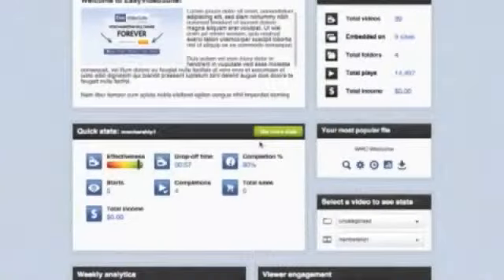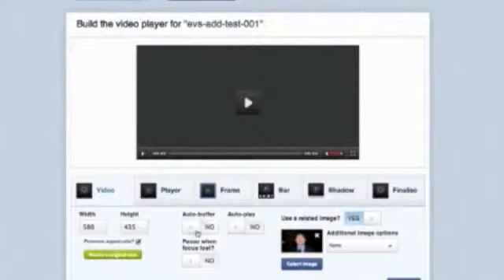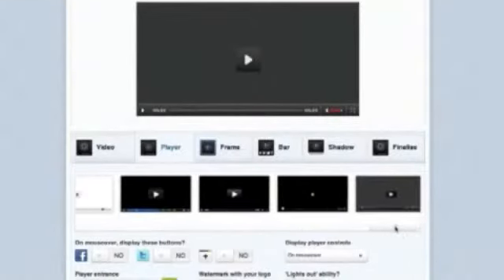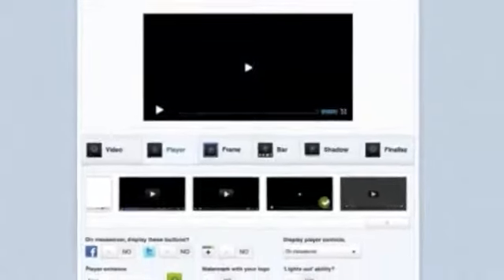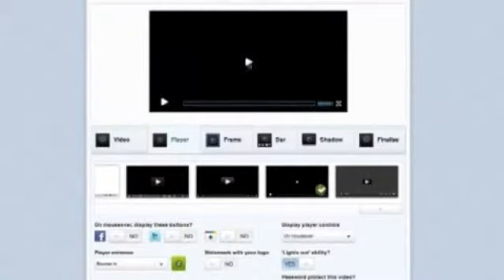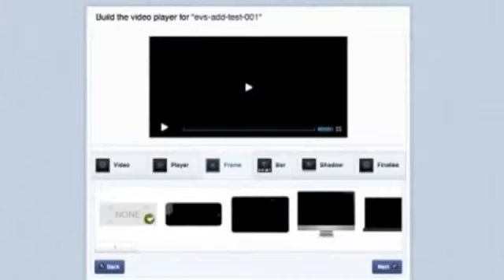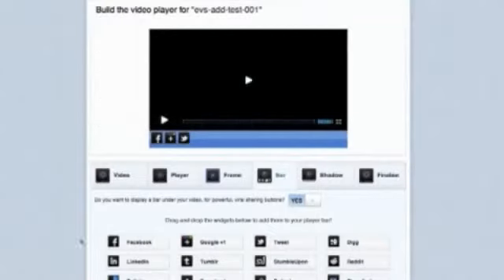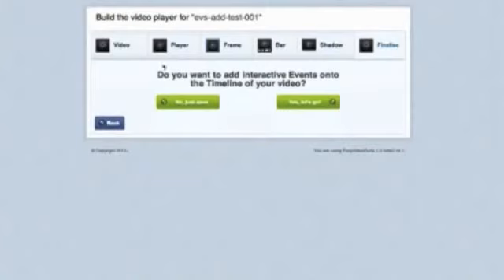EASY VIDEO SUITE - BONUS AND REVIEW